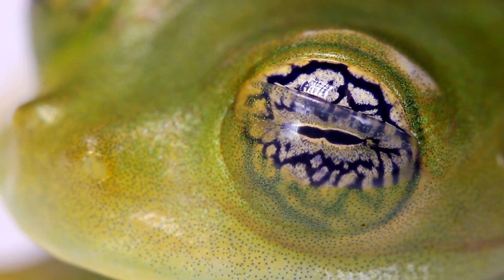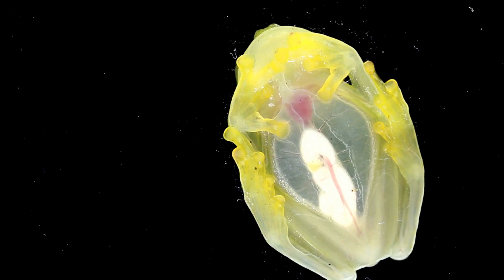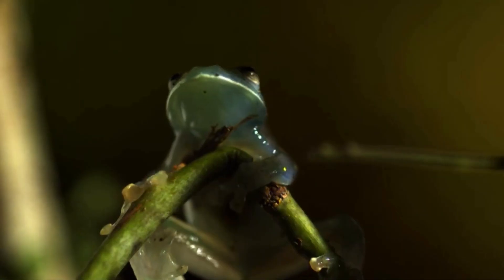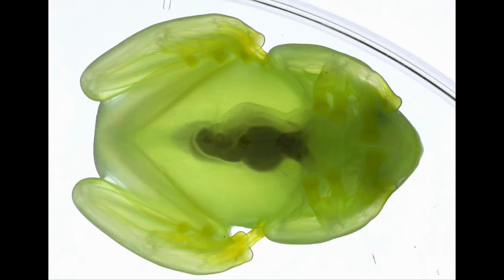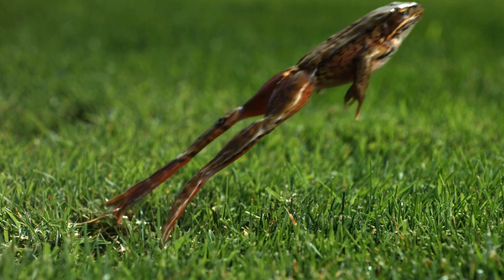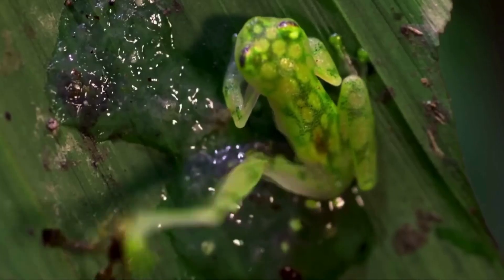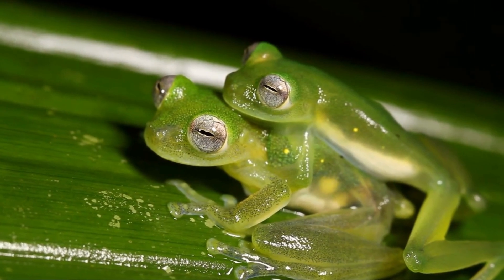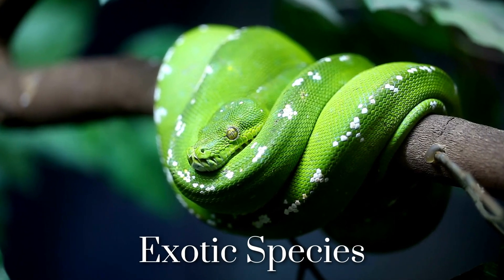The Glass Frog / The INVISIBLE Frog!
The glass frog isn't shy to show you exactly what its made of!
This amphibian is not like any other frog you've ever seen.

Song - Sneaky Town / Playtown